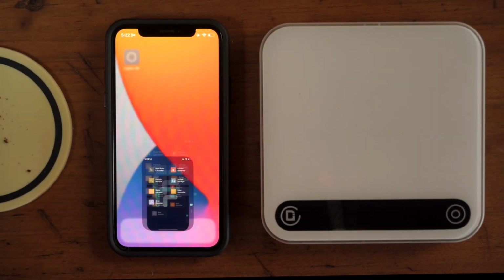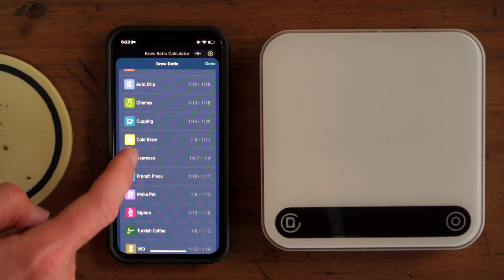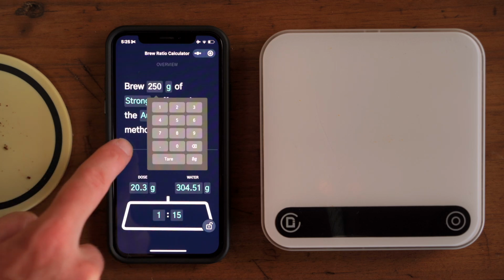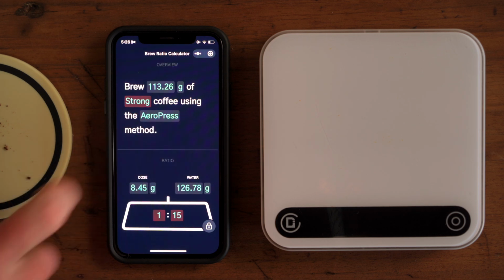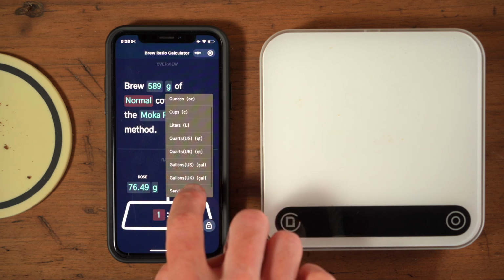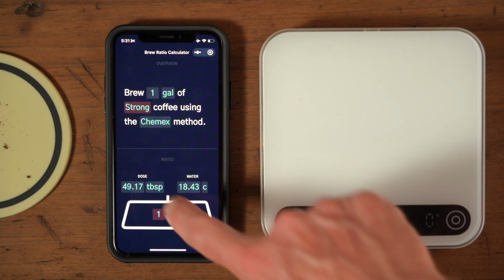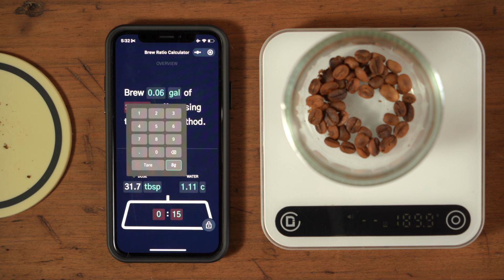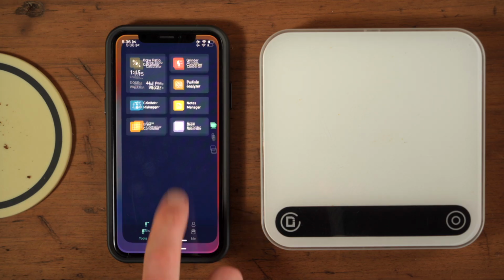The Brew Ratio Calculator, CoffeeOS Workflow Guide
The first, and most fundamental tool in CoffeeOS. The Brew Ratio Calculator helps quickly calculate your dose and water based on your brew method and yield.